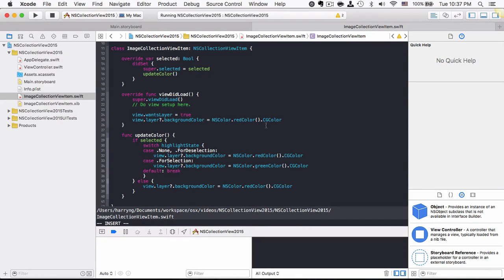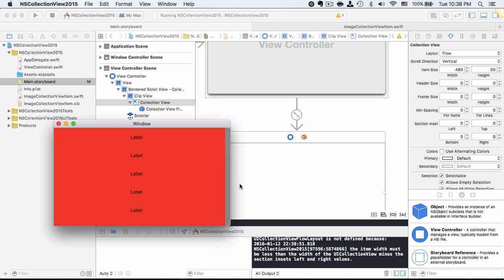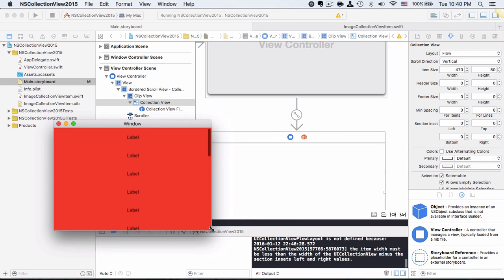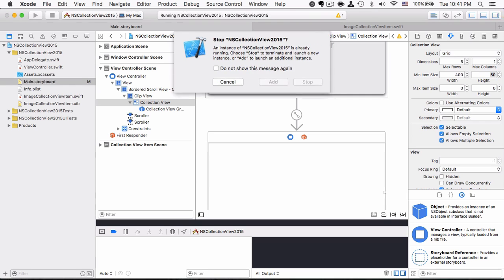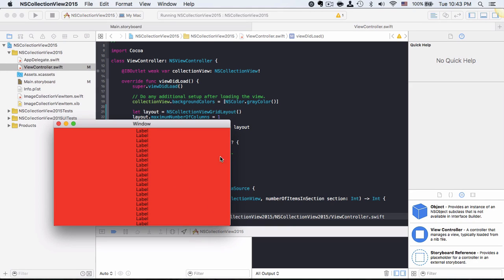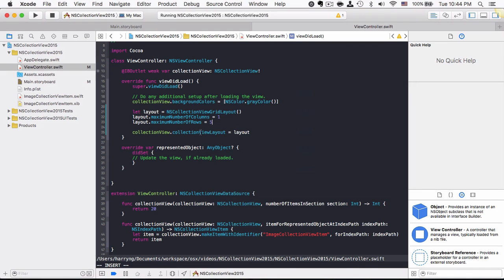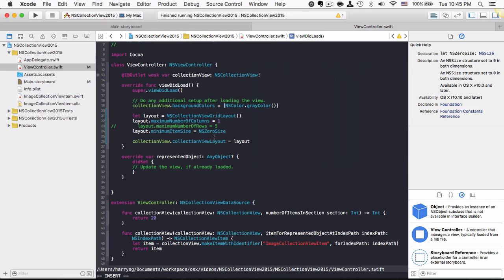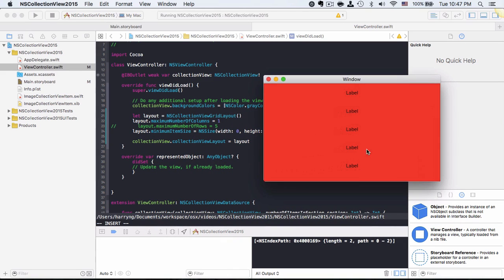OSX Dev Day 33 - NSCollectionView 2015 - Grid Layout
os x, xcode, swift, cocoa, programming, NSCollectionView, flow layout